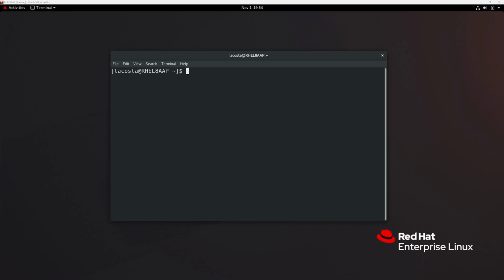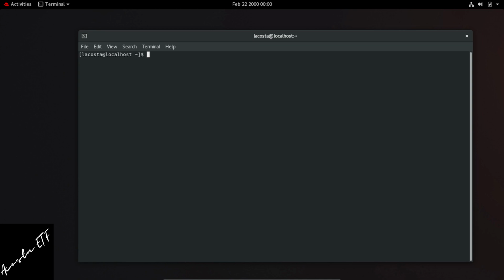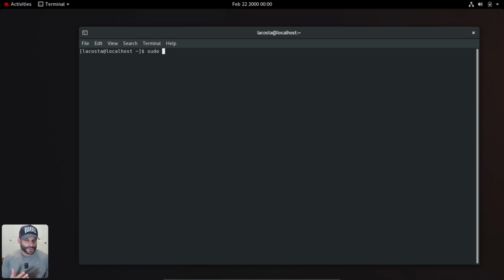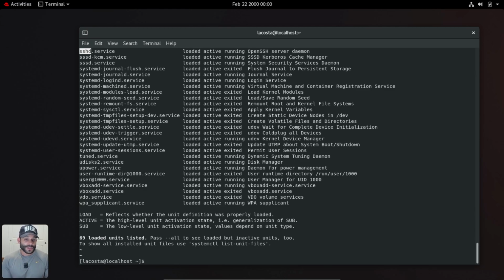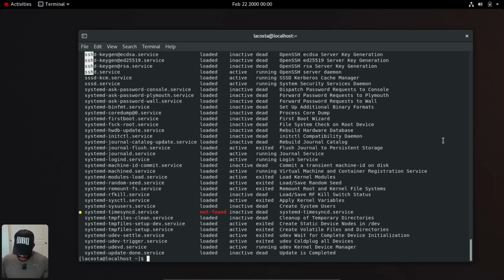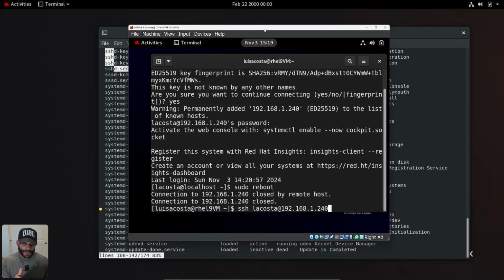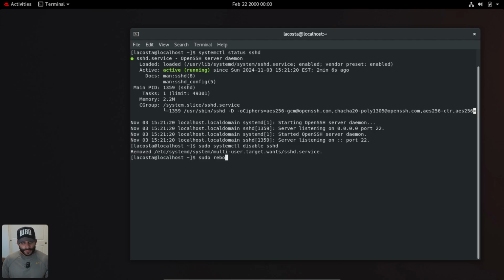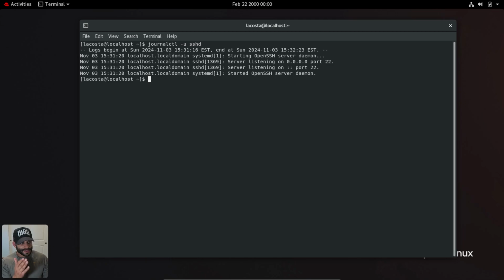Dominate Linux Services with systemd: Essential Commands You Must Know!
Learn how to manage system daemons and services in Linux using systemd and systemctl in this quick, comprehensive tutorial. We’ll cover the difference between daemons and services, how to list active and inactive services, and key commands to start, stop, and manage them. Plus, discover the power of socket units and efficient troubleshooting with journalctl.

Interested in learning VIM commands? Follow the Linux playlist, linked below.

Software Versions:
VirtualBox 7.0.6